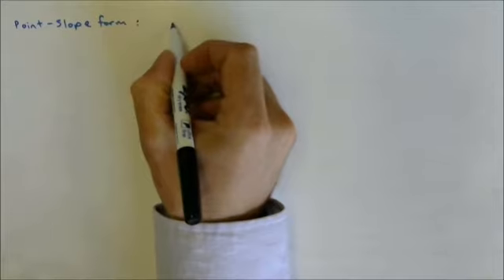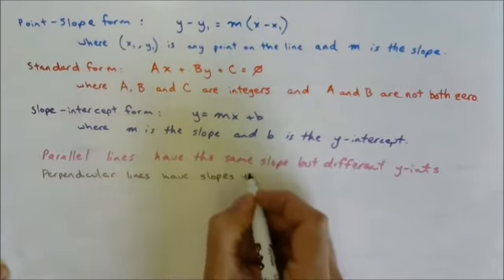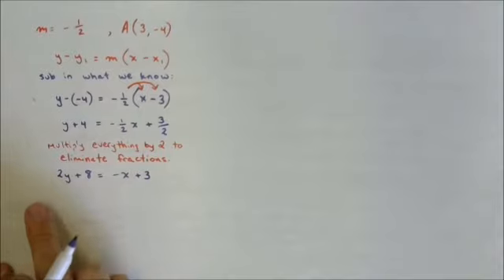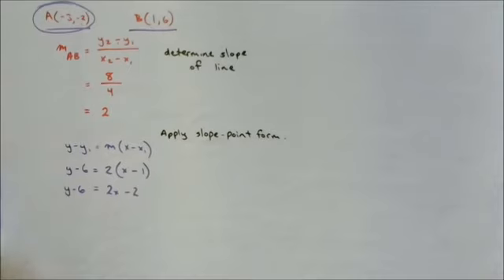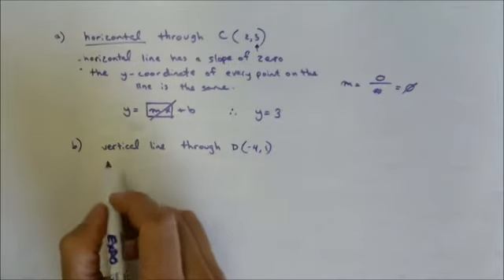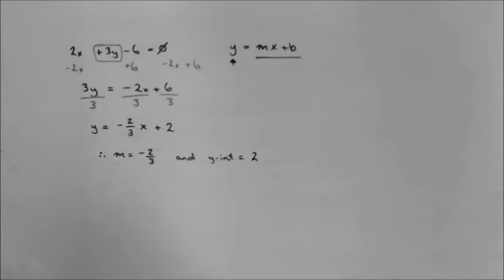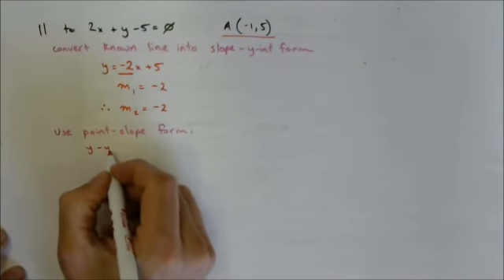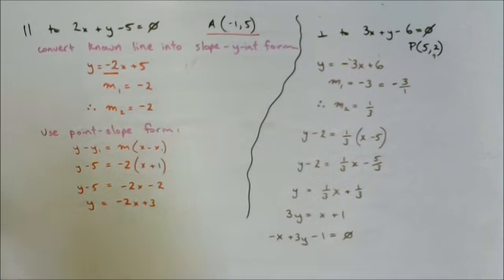2.4 - Equations of Lines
point-slope form
slope-y-intercept form
parallel lines
perpendicular lines